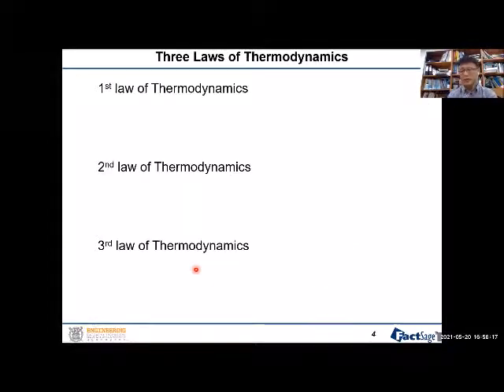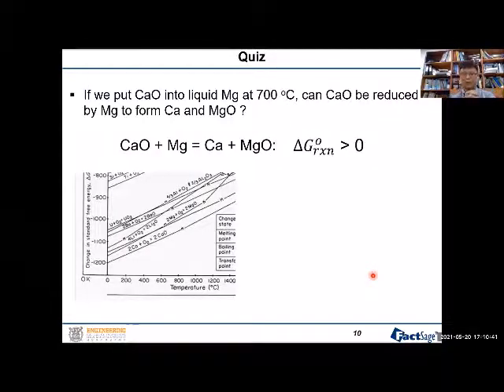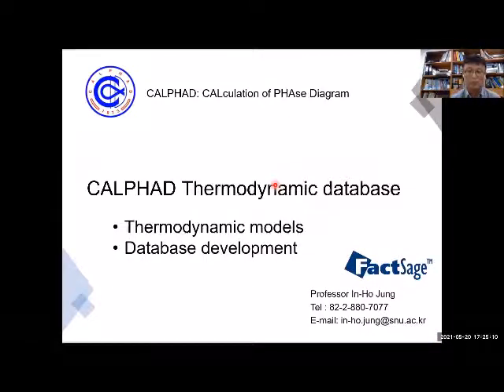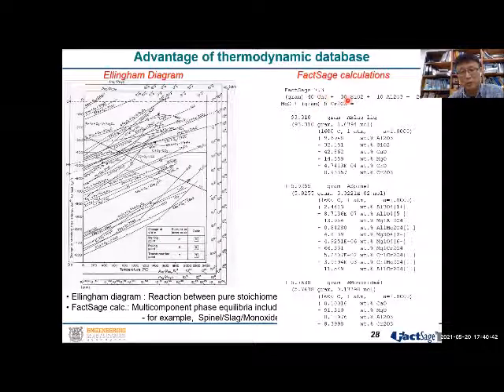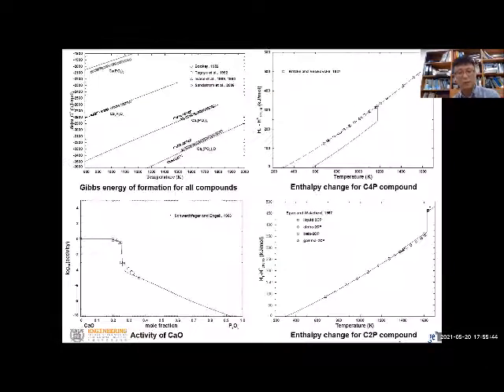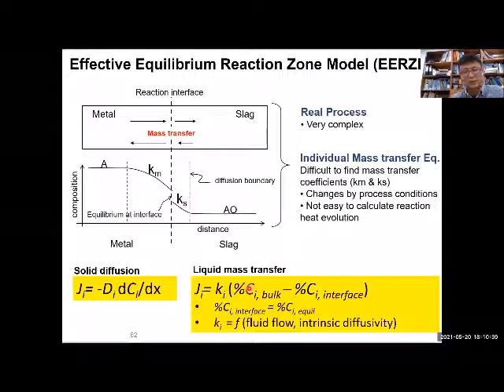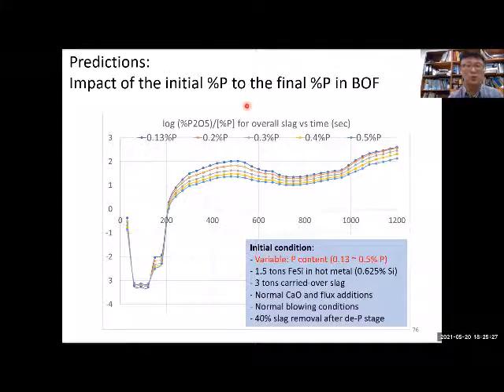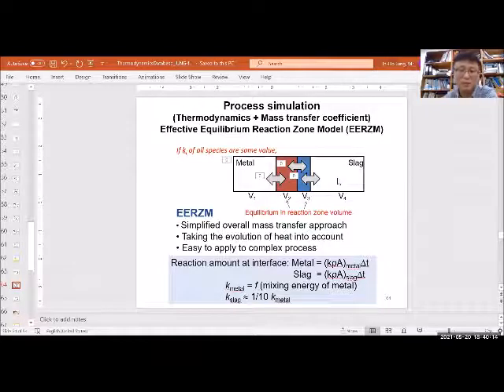From Thermodynamics To Smart Steelmaking Factory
Lecture: Advanced Materials Engineering – University of Tokyo